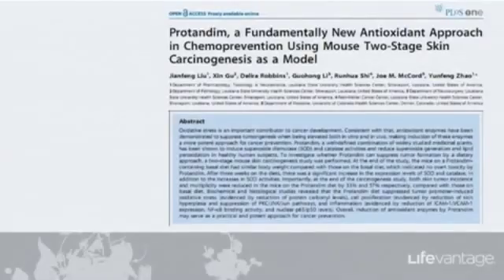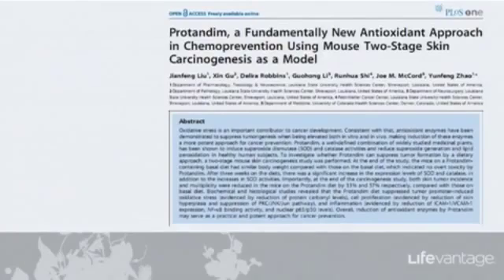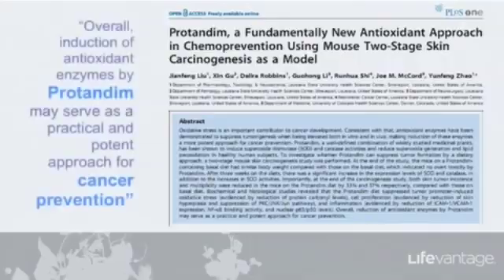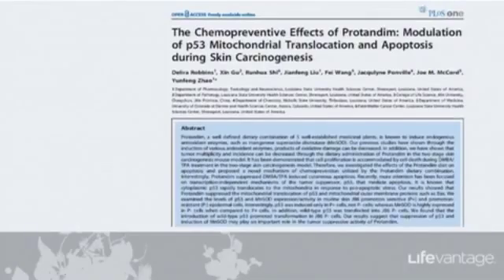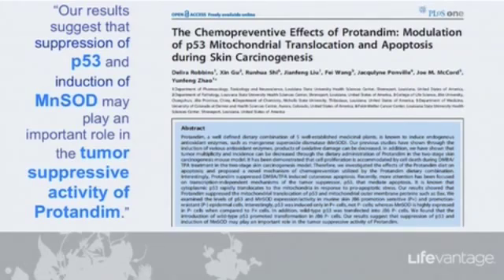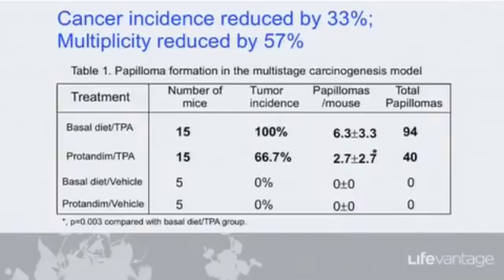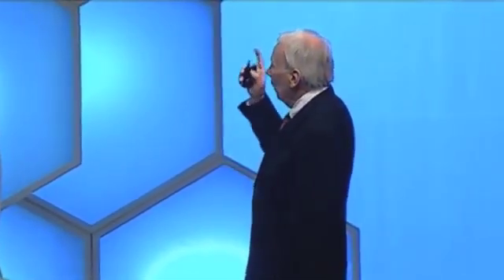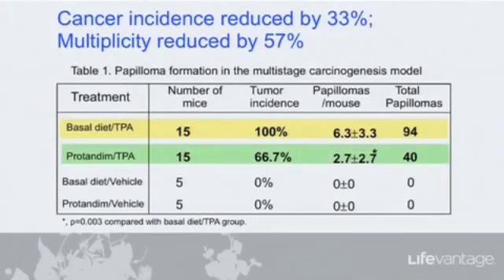Dr. Joe McCord - Study on Skin Cancer & Protandim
Dr. Joe McCord explains the Pubmed.gov study on how Protandim affected skin cancer in mice.